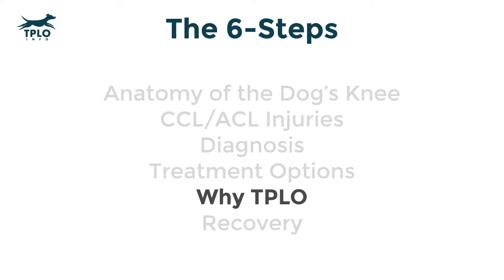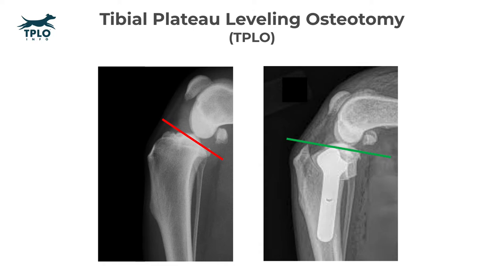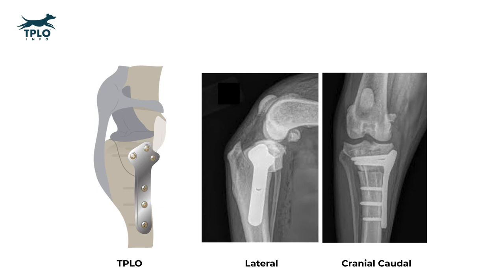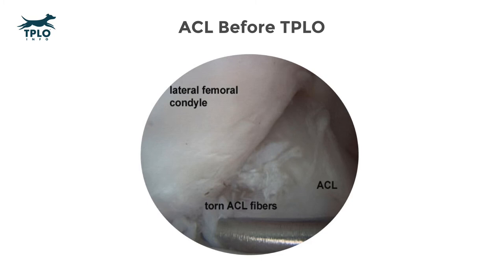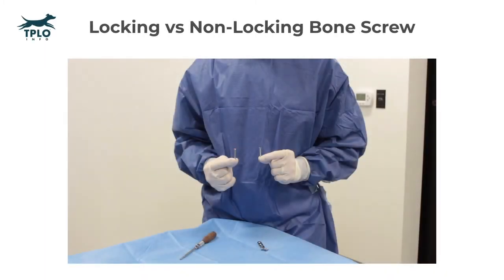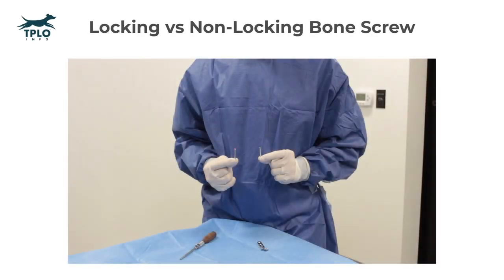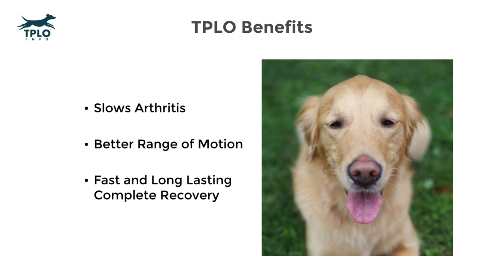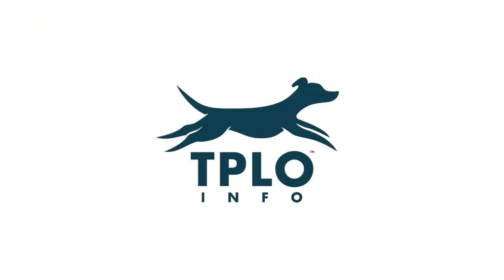TPLO Info Step 5: Why TPLO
To see the original post on Step 5: Why TPLO

Transcription -
Welcome to step five, why TPLO. As you know, we presented several treatment options for ACL injury in dogs. But why do we choose to highlight the TPLO procedure? In order to explain that, let's first talk about what TPLO stands for, tibial plateau leveling osteotomy. This is sort of a fancy way of saying we're going to cut the bone in order to level the top of the tibia. In the image on the left, you can see a red line showing the tibial plateau slope. In the image on the right, you can see that same line, now green, showing that the slope has been leveled or decreased. Decreasing the tibial plateau's slope stabilizes the ACL-deficient knee. The TPLO consists of a bone plate and, generally for most dogs, six screws. We'll talk in a just little bit about the fact that we now use locking screws instead of non-locking screws for five out of the six holes in the bone plate. Here is a diagram of the TPLO bone plate with the six screws and two X-rays, a lateral X-ray and a cranial caudal X-ray or an X-ray as if the dog is looking at you. One of the benefits of the TPLO is that these bone plates come in a variety of sizes. We have bone plates as small as a US quarter and jumbo plates that are large enough for dogs weighing over 150 pounds. Here is an image of a arthroscopic picture taken from within a dog's knee. You can see in the image the high-definition camera can show the torn fibers, the partially torn fibers of an ACL. The same ACL months later after a tibial plateau leveling osteotomy. We feel that leveling the tibial plateau decreases the strain on the ACL ligament and may allow for some partially torn ligaments to remain intact and thus still serve function. We want to demonstrate the difference between a locking and a non-locking bone screw. When we insert a locking bone screw into the bone plate, you can see that the threads engage one another and the screw does not move after insertion. When a non-locking screw is inserted into a similar hole, it remains loose even after the best of tightenings. The advent of locking screws has significantly decreased complications associated with the tibial plateau level osteotomy procedure. Some additional benefits of the TPLO are that it slows the progression of arthritis, also known as known as generative joint disease. The TPLO procedure helps to retain range of motion when compared to the extracapsular technique known as the lateral suture that was previously described. A faster recovery with the TPLO is beneficial. However, we're not just focused on a faster recovery, we want that recovery to last and be complete. The TPLO is known for both a fast recovery and a long-lasting complete recovery. It's important to know that many of the sources on the internet that dislike the TPLO procedure refer to old techniques before the invention of locking bone screws. The use of locking bone screws has significantly reduced any bone or implant-related complications. As with any surgical procedure, the risk of infection remains. We are unable to eliminate infection in all TPLOs procedures. The most common cause of an infection associated with TPLO surgery is your pet licking the surgical site. If you can prevent your pet from licking the surgical site and your pet does not have a history of infections, it's unlikely they will experience one with their TPLO surgery. Talk with your surgeon about how to identify early signs of an infection. And most infections are very treatable. If the bone plate becomes infected with bacteria, it can be removed after the bones are healed without undoing or reversing the surgical correction, meaning that the TPLO procedure is permanent once the bone has healed and thus the metal can be removed to reduce or eliminate any infection potential. In the text below this video, we have multiple peer-reviewed studies that document the benefits of TPLO over some of the other options. Please see that information for more details.